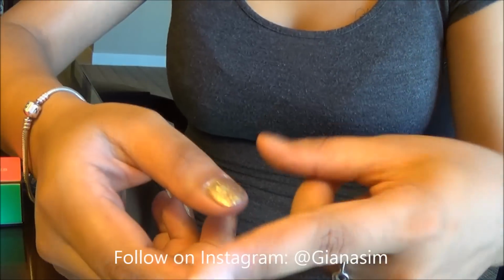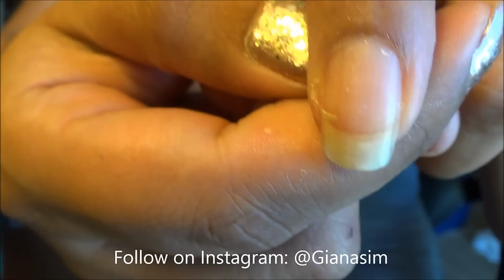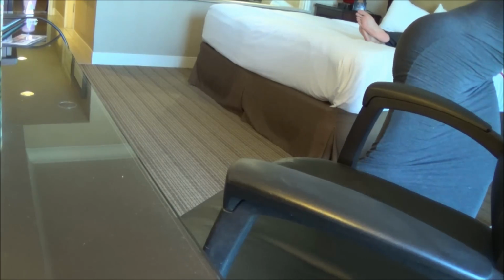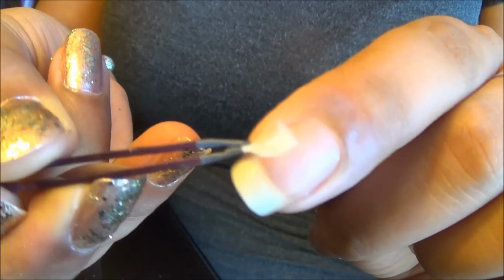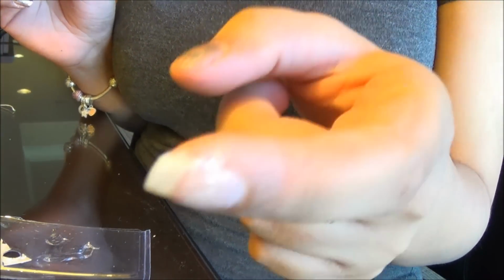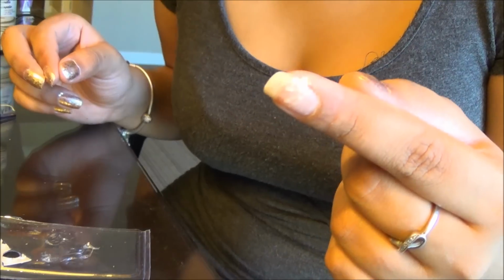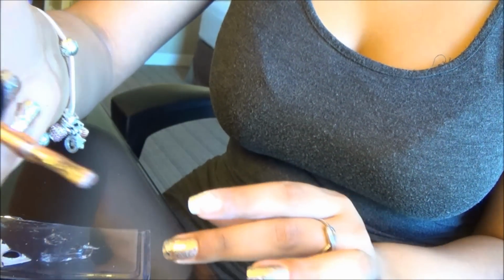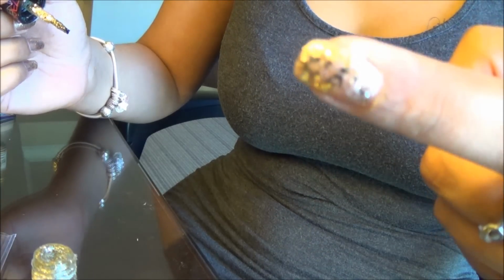How to Fix a Chipped Nail in 2 Mins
Facebook: Gia Nasim & Gia's Home

xox
For nail polish I used:
1)  Nicole - It starts with me
2) Nicole - Kissed at midnight
3) Tea bag
4)  Tweezer
5) Superglue
6) scissors
7) nail file